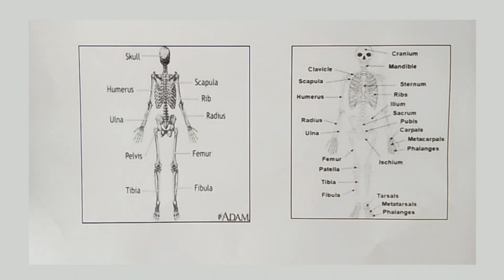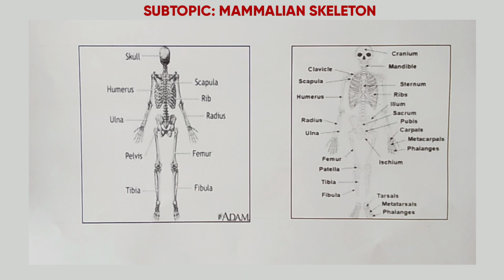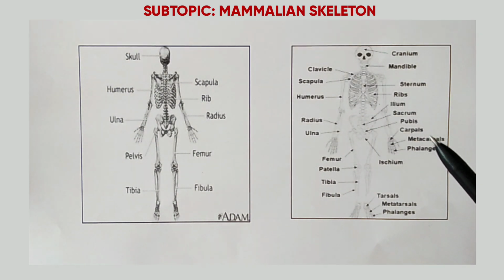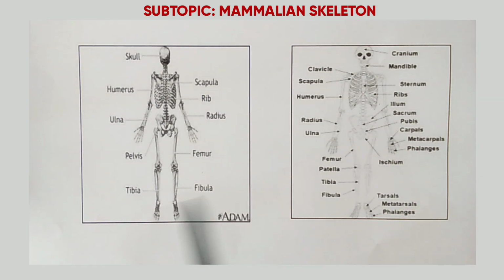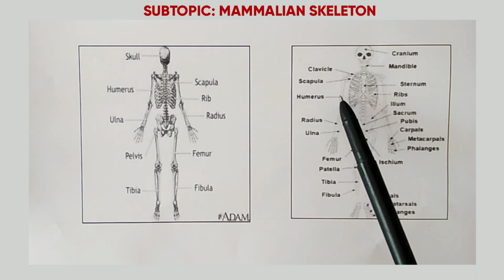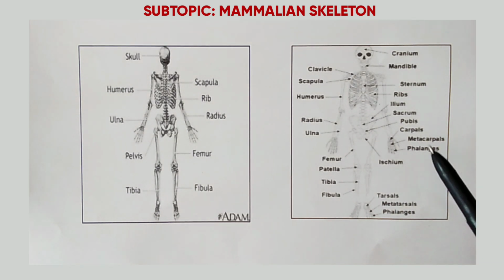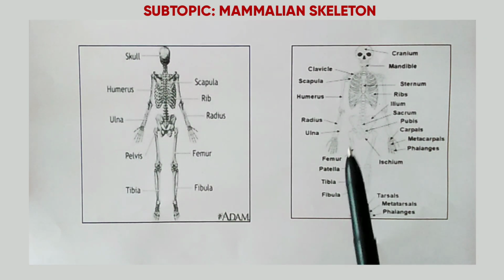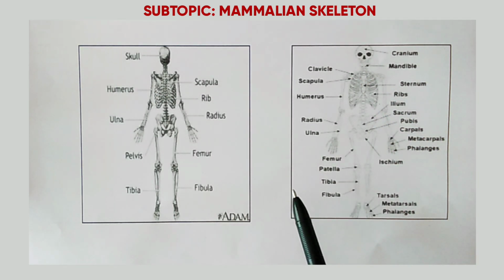FORM 4: SUPPORT AND MOVEMENT ( Mammalian Skeleton)